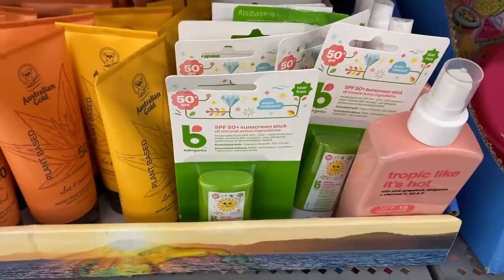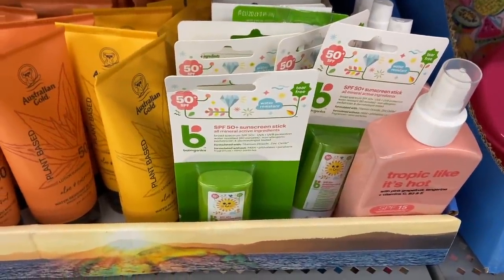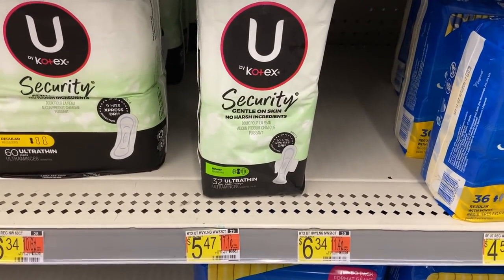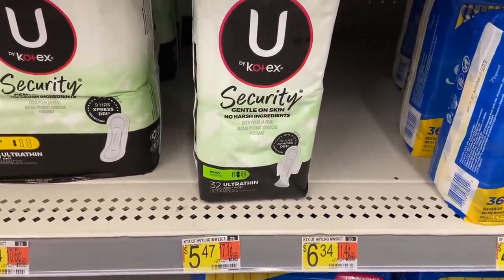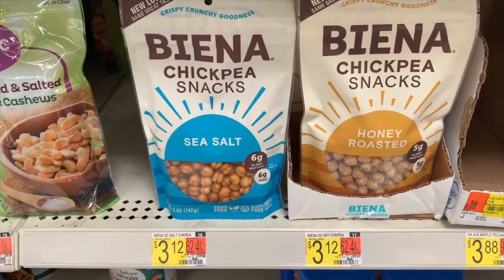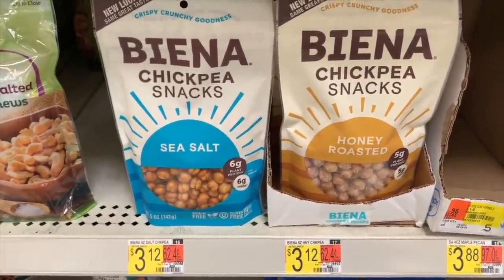HUGE MONEYMAKERS AT WALMART! ~ AUGUST 2021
Ibotta Referral: AYJJJR
Fetch Referral: C1PNA
Shopkick Referral: WIN430308